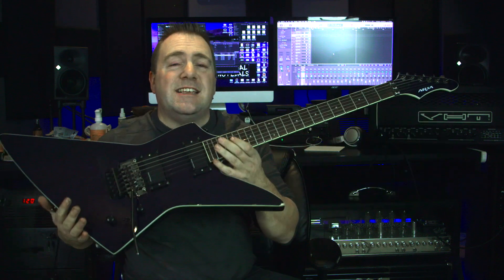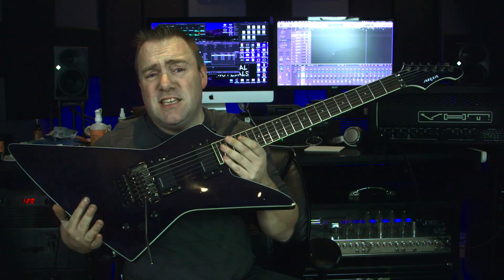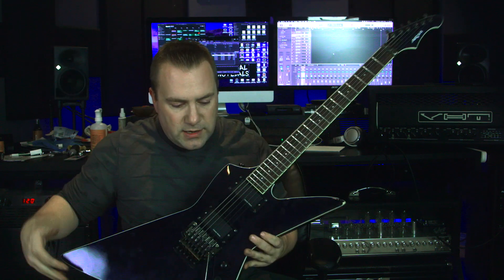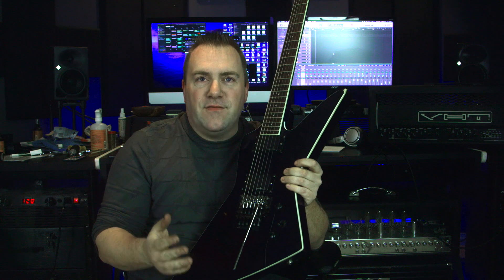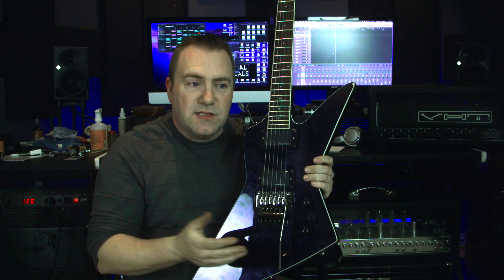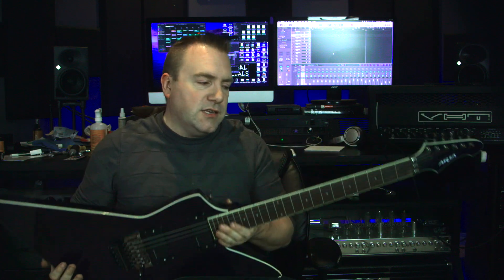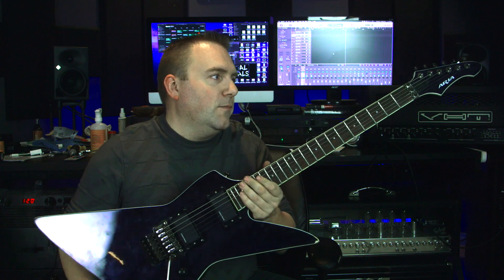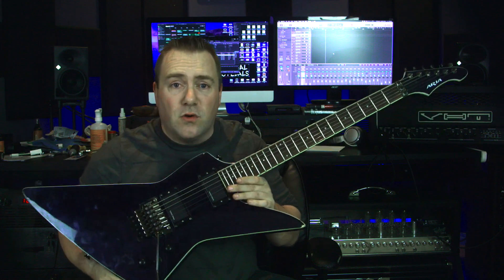What I Did To My Aria ZZ Explorer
Signal Chain: Aria ZZ Explorer - Korg PitchBlack Pro Tuner - Dunlop KH95 Kirk Hammett Signature Crybaby Wah - MXR Smart Gate - VHT Pittbull Ultralead - Mesa Rectifier Oversized Slant 4x12 Cabinet - Neumann TLM 107 Microphone - Vintech Audio VA573 Microphone Preamp - API Lunchbox 8 Chassis - Universal Audio Apollo 16b Interface - iMac 27” - Logic Pro X

Chapters
00:00 Intro
00:14 VHT Pittbull Ultra-Lead Sample
02:10 What Upgrades I Did